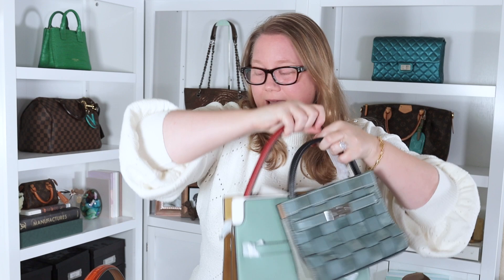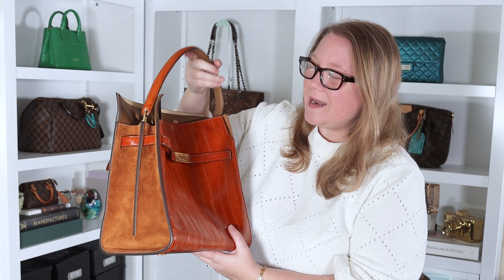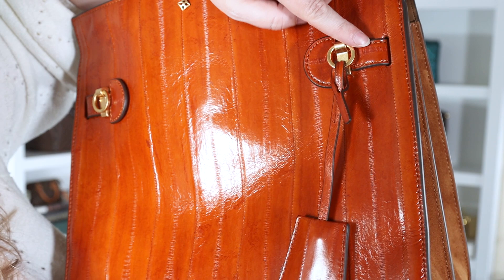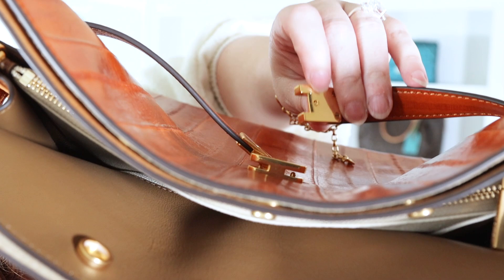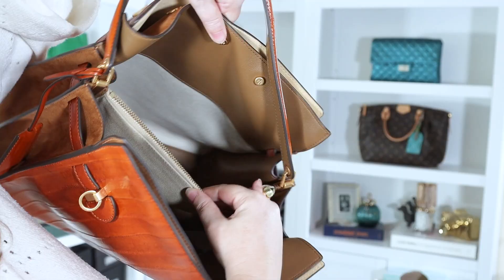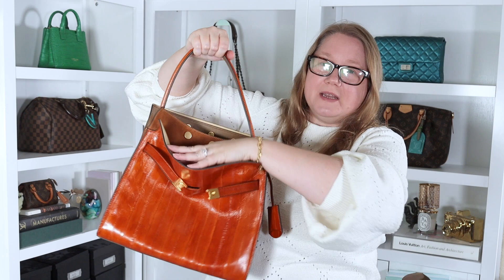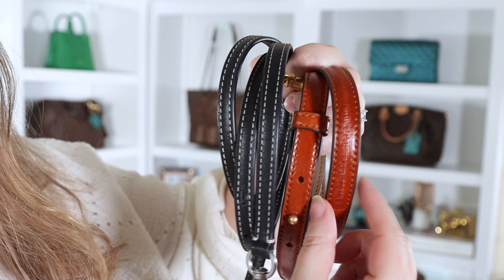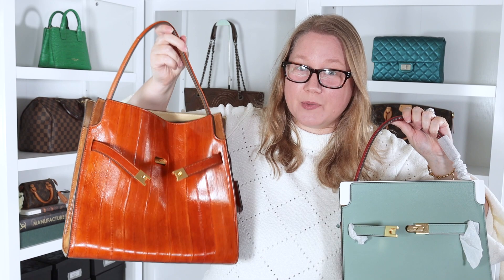Comparing All 3 Sizes of the Tory Burch Lee Radziwill Double Bag || Autumn Beckman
As promised, I'm back to compare al three sizes of the Tory Burch Lee Radziwill double bag. What's different? What's the same? What fits? How do they look on? And what are the features that make this bag unique?

Get these bags on sale!
Tory Burch Lee Radziwill double bag, petite size in woven leather
Tory Burch Lee Radziwill double bag, small size
Tory Burch Lee Radziwill double bag in eel: sold out
More Tory Burch Lee Radziwill double bags
And more!
And even more!

Items.

Videos.